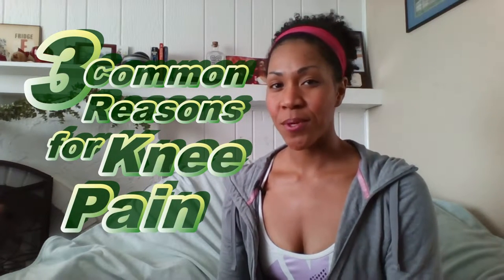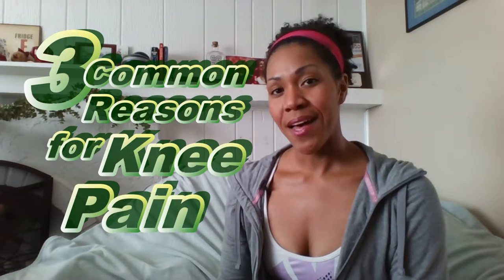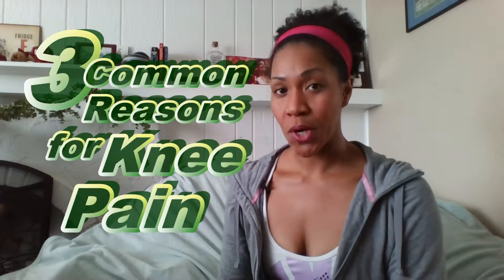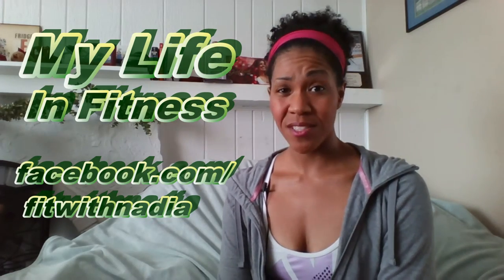Common Sources of Knee Pain While Working Out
Another video in my iWorkout Birthday Challenge Series. In this video I answer the quetion "Should I continue to workout despite pain in my knees?" I also share 3 Common Sources of Knee Pain While Working Out.